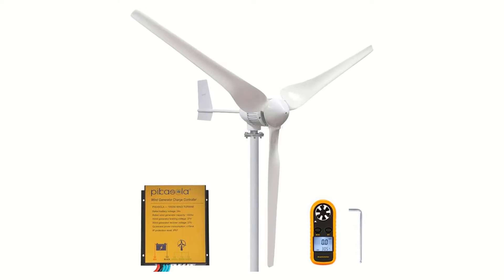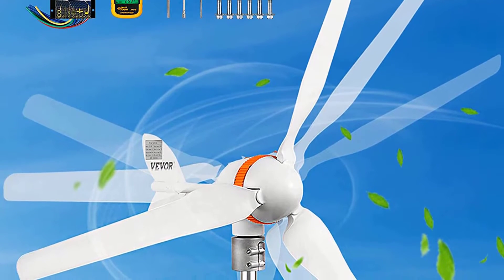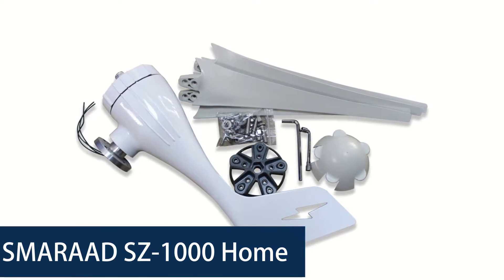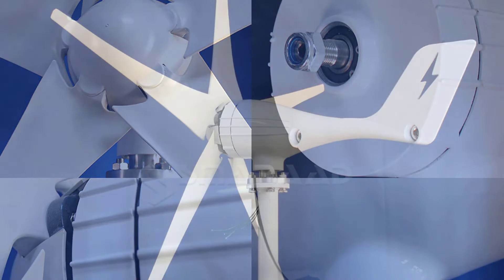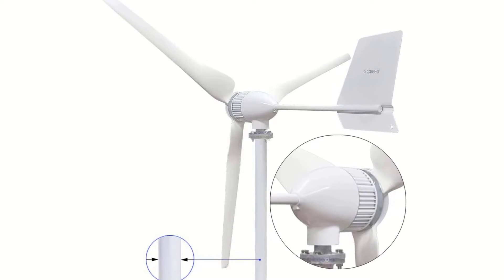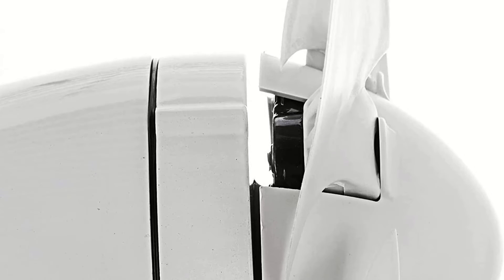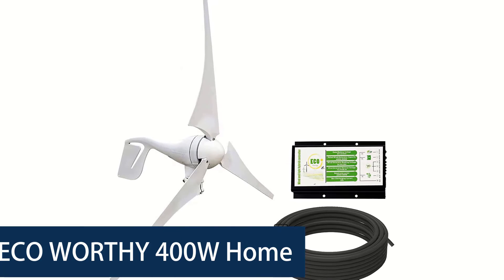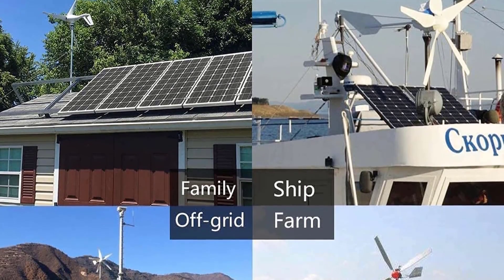Top 5 Best Home Wind Turbine in 2023 | Best Wind Turbines for Home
In this video we are showing top 5 best budget wind turbine for home. I think you will be happy to see the review video of our wind turbine.

VEVOR Wind Turbine Home Wind Turbine

SMARAAD SZ-1000 Home Wind Turbine

PIKASOLA 1000W Home Wind Turbine

SHZOND 1200W Home Wind Turbine

ECO WORTHY 400W Home Wind Turbine

arr reviewer